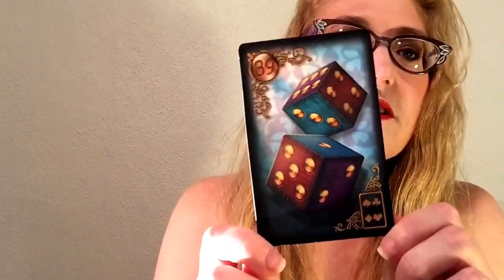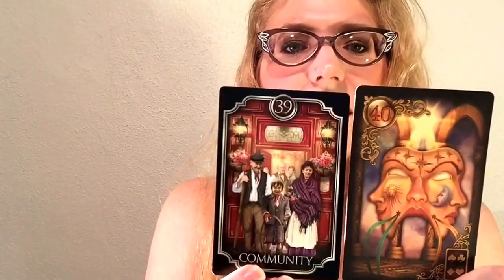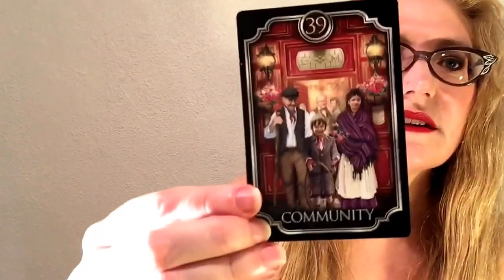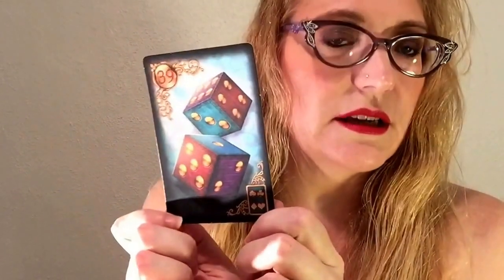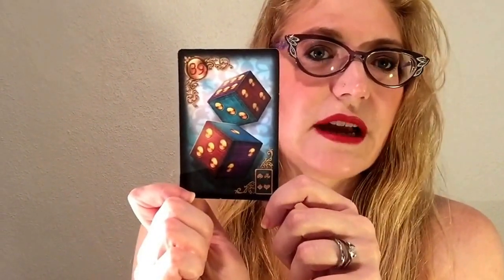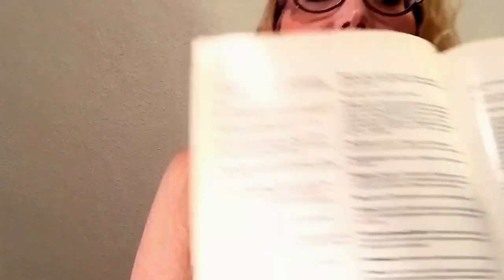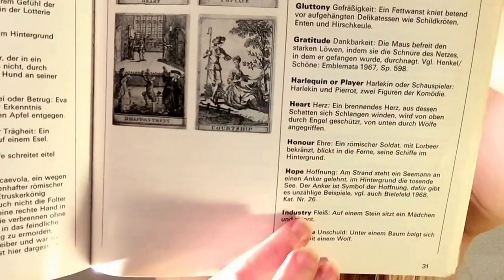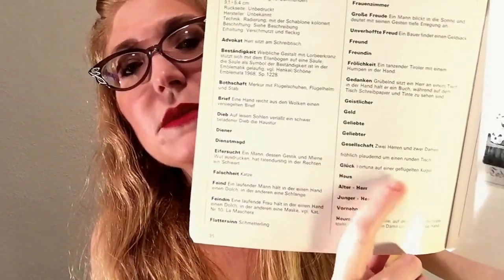Ciro's Extras: Kipper & Lenormand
In which I discuss & compare the extra cards from Ciro Marchetti's new Fin de Siecle Kipper with those from his limited edition Gilded Reverie Lenormand while in the grip of German Expressionist horror movie lighting!

Part 1 - Discussion of the extras as they relate to playing card history. The link to the Harlequin game is

Part 2 - some remarks on how I use and think about the extra cards in my practice.